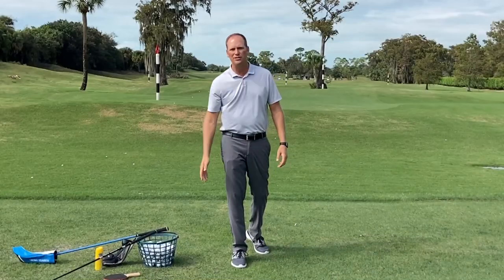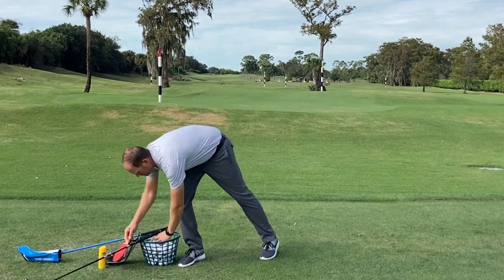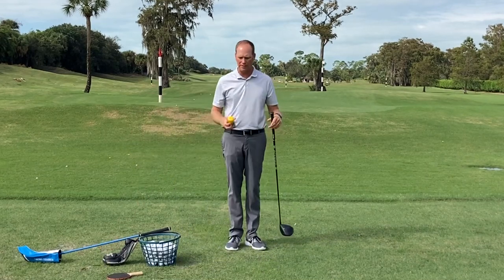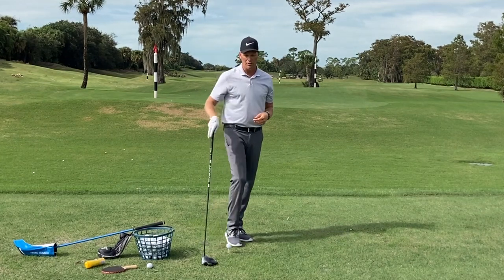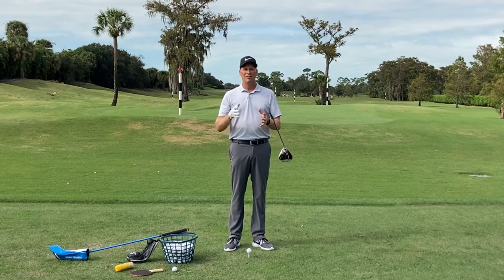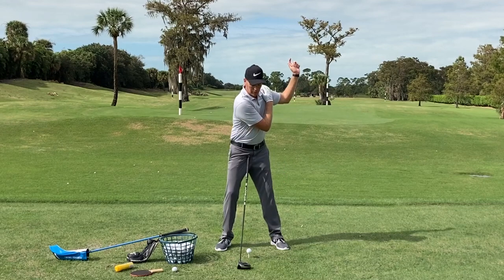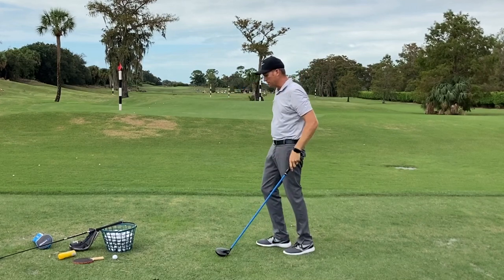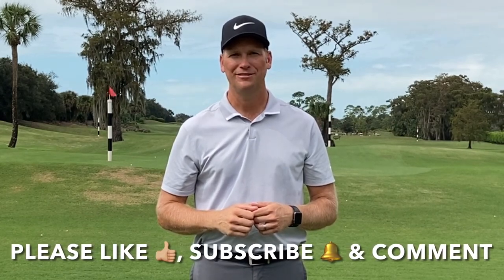GOLF TIP | How To Hit A DRIVER STRAIGHT EVERY TIME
Mark Durland, Golf Magazine Top 100 Teacher in America & Director of Instruction at the Durland Golf School at Naples Grande discusses a golf tip on how to hit the driver straight every time. Golfers struggle with the driver especially when it comes to driving it straight. In this video Mark covers a couple crucial concepts as well as a few drills and an awesome training aid to hit a driver straight every time. Also, Mark is always open to golf instruction suggestions, so if you have a particular issue in golf, comment below and Mark will do his best to address your golf concerns in his next video.

⛳️ Dr. Scholl's Footspray

⛳️ Award-Winning Golf Teacher:
2017-Present Golf Magazine Top 100 Teacher in America
2021 Teacher of the Year, South Florida Section PGA
2020 Teacher of the Year, Southwest FL Chapter PGA
2015 Golf Digest Best Teachers in Florida
2014-15 Golf Digest Best Young Teacher in America (Top 40 under 40)
2012-13 Golf Digest America's Best Young Teacher (Top 40 under 40)
2012 Teacher of the Year, Southwest FL Chapter PGA
2008 Teacher of the Year, South Florida Section PGA
2007 Teacher of the Year, Southwest FL Chapter PGA

⛳️ Golf Teaching Philosophy:
Mark believes that the game of golf is as hard as we make it. Students have access to more information than ever through the internet, portable devices with swing capture, YouTube, etc. If we continue to overanalyze our golf swing further confusion is inevitable. This confusion leads to doubt. Once doubt enters into the equation and our confidence is damaged, the game has won.